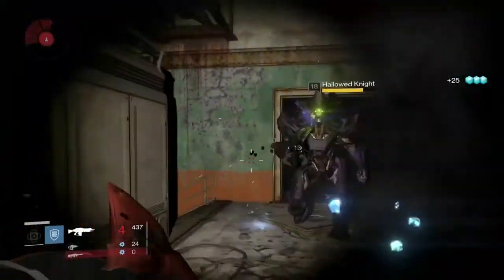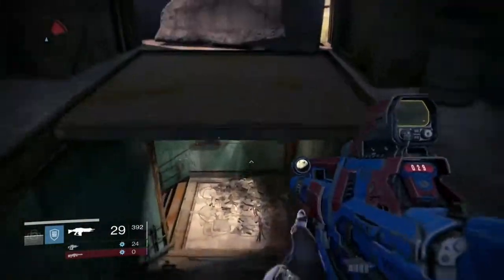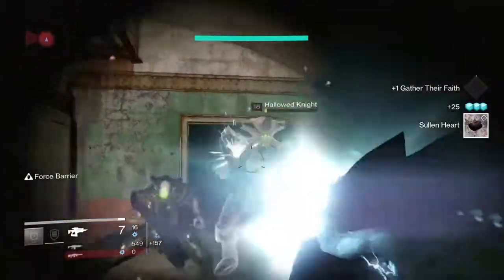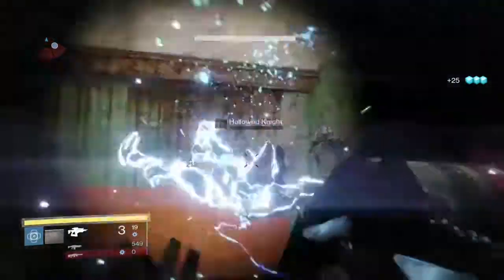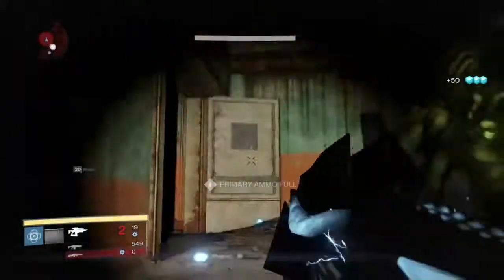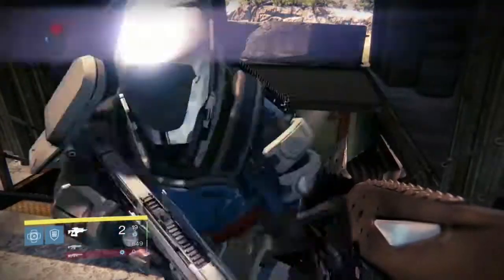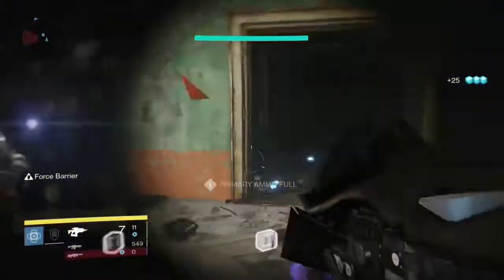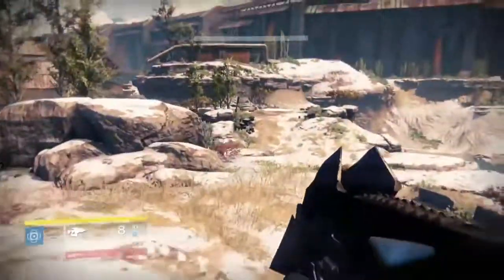Destiny: Location for killing Hive majors (1)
This is a video that I uploaded to help out anyone that's having trouble with major/ultra bounties in Destiny